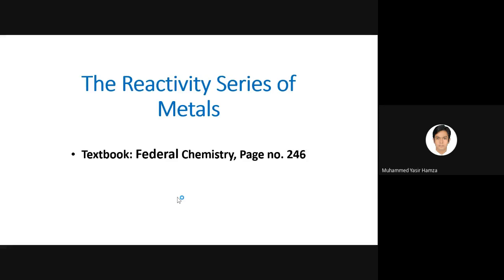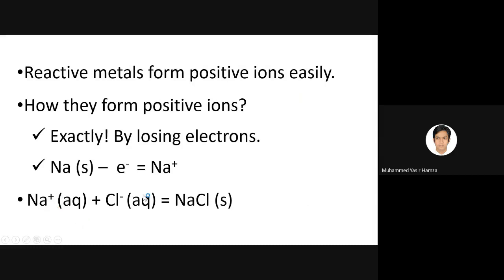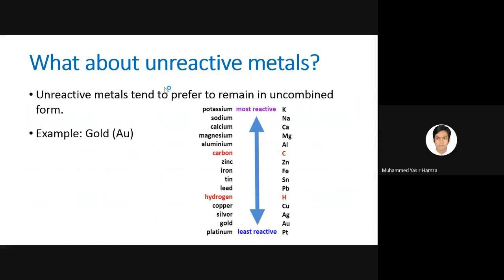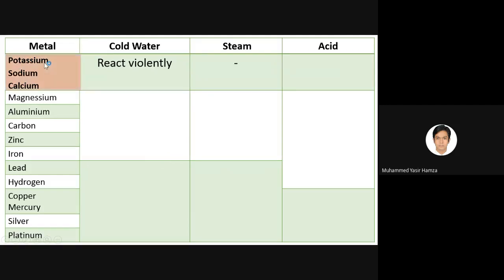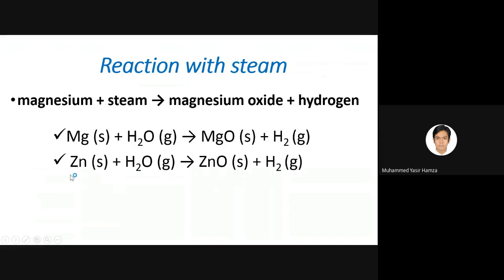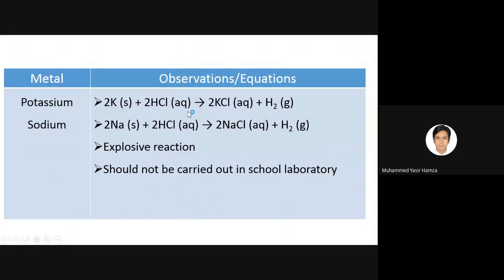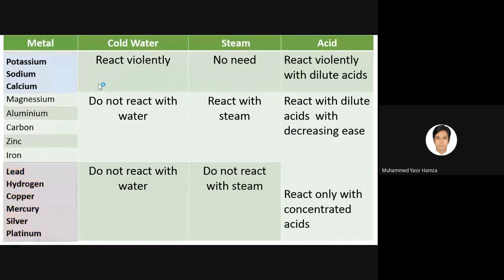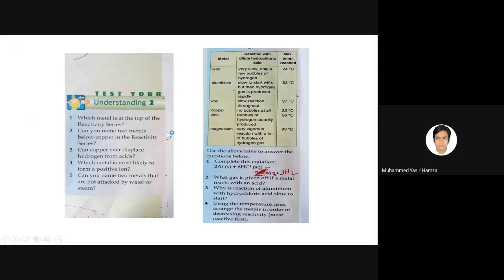Introduction to Reactivity Series Explained